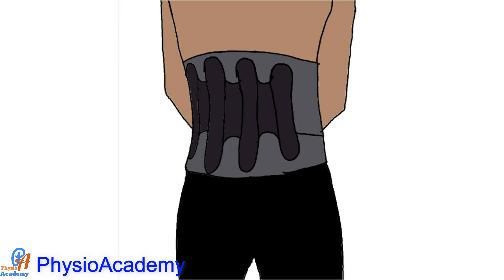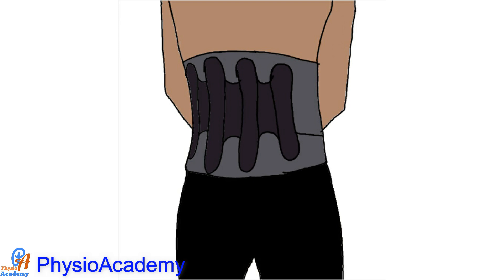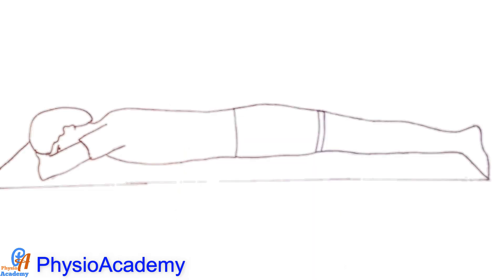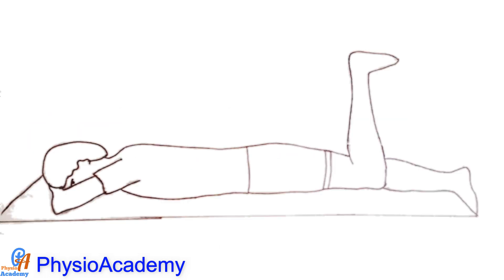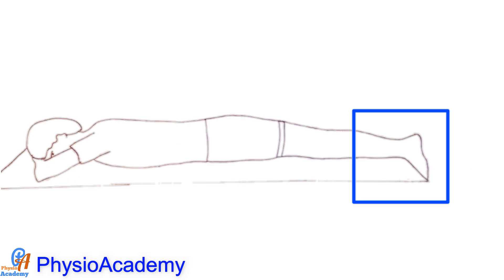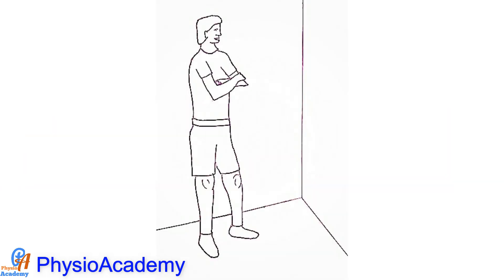physiotherapist -must know list -basic rule for exercise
here are some of the basic thing that every physiotherapist should know during their practice